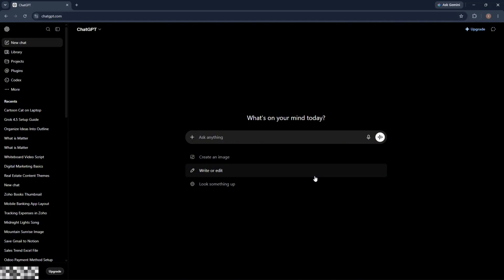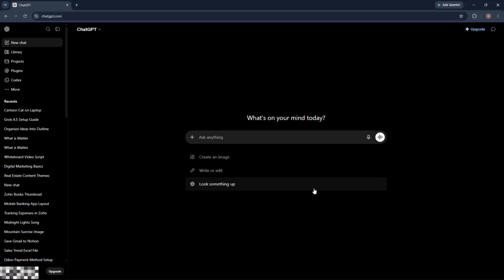How to Make ChatGPT 5.6 Read Aloud for FREE!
Want to make ChatGPT read its responses aloud for free? 🔊 In this step-by-step tutorial, I'll show you how to use ChatGPT's built-in Read Aloud and Voice features on desktop and mobile.

You'll learn how to play AI responses out loud, start voice conversations, change voices (where available), and fix common issues if the Read Aloud option doesn't appear.